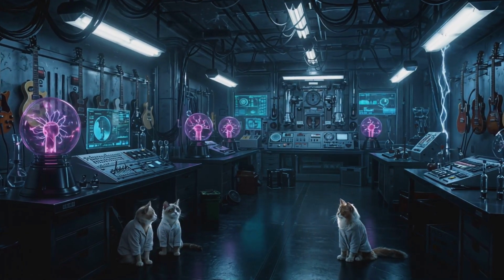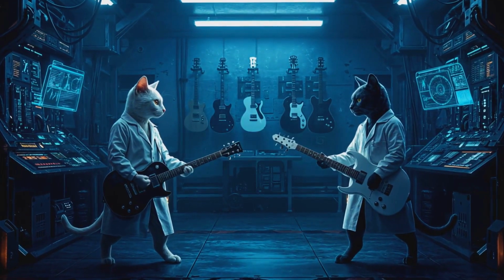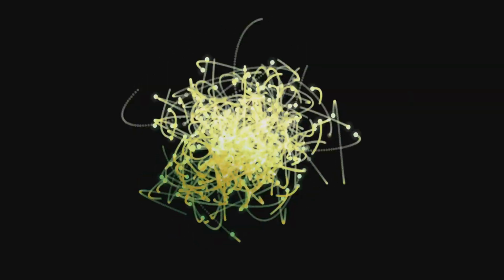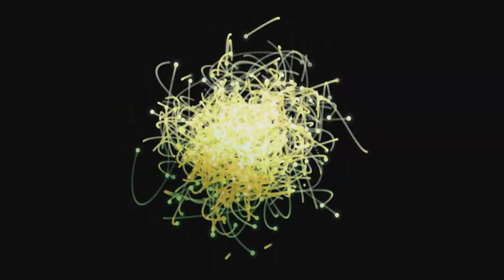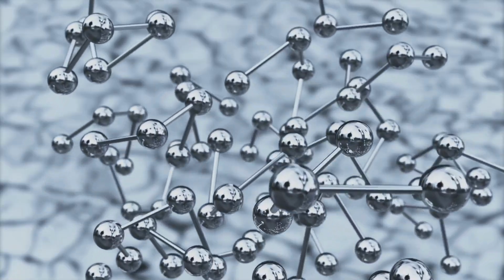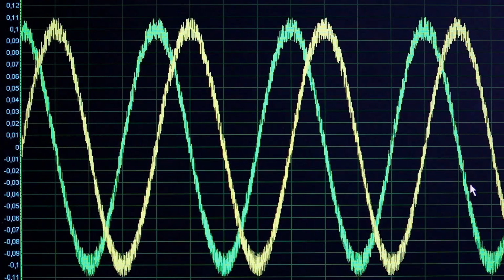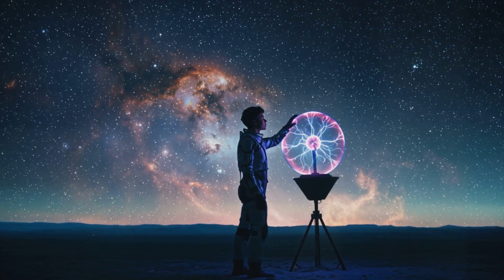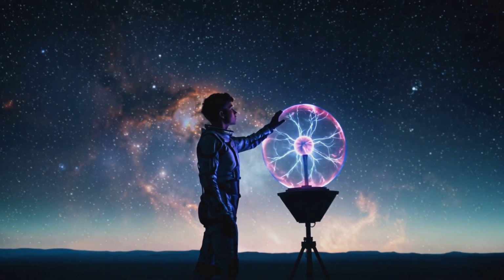Sonic Sciences The Musical Periodic Table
Sonic Sciences: The Musical Periodic Table. This is where the realms of chemistry and music harmonize! 🎶 Explore how each element resonates like a note in an unseen orchestra, with electrons forming wave patterns akin to musical strings. Discover John Newlands' "Law of Octaves," revealing the cyclical nature of elements, and uncover the vibrational symphony of molecules through infrared spectroscopy. Experience how elements communicate through harmonic frequencies and the “coefficient of mixability” in chemical interactions. This video illustrates how reality itself is woven together by vibration and resonance.

OUTLINE:

00:00:00 Untitled Chapter
00:00:05 The Periodic Table as a Harmonic Field
00:01:22 Musical Patterns in the Table
00:02:05 Newlands’ Forgotten Symphony
00:02:59 Molecular Spectroscopy
00:04:06 Larmor Frequency Translation
00:05:12 Alchemy of Fusion
00:06:11 Quantum Shells
00:07:20 Symmetry, Resonance, and the Circle of Fifths
00:08:26 Materials as Chords, Compounds as Scores
00:09:32 A Harmonic Topology
00:10:35 Resonance as the Root of Reality
00:11:27 Untitled Chapter